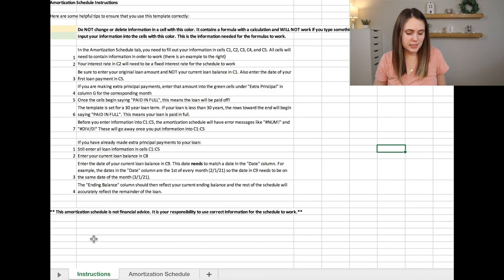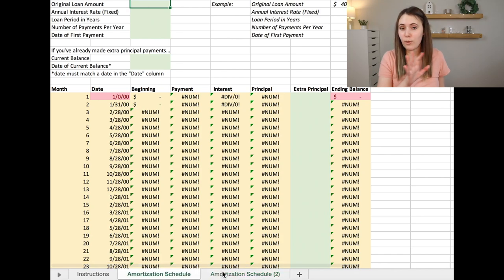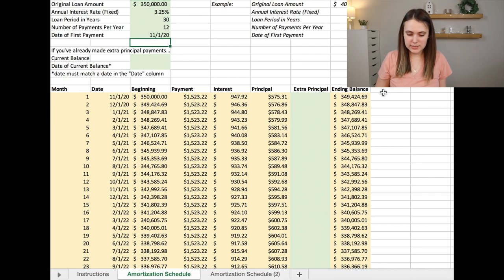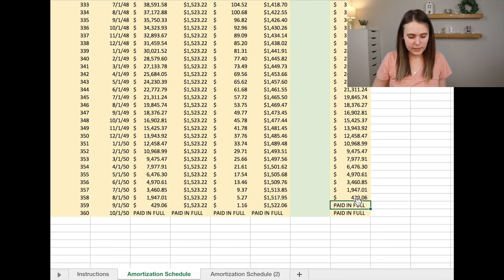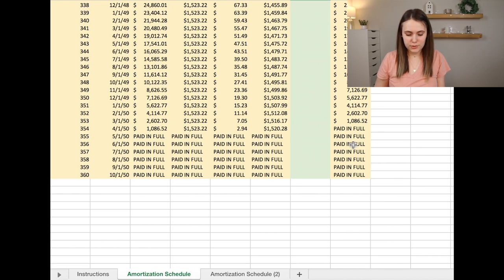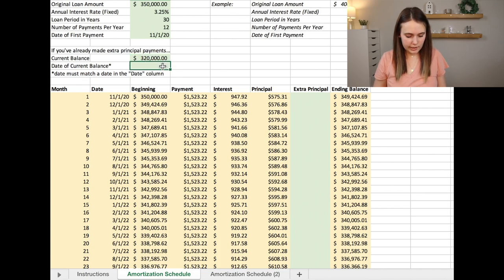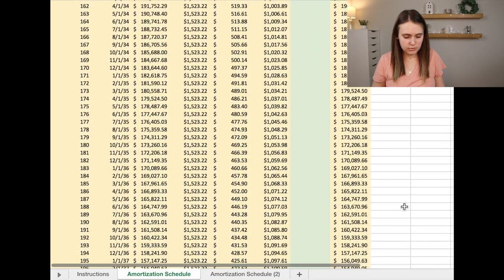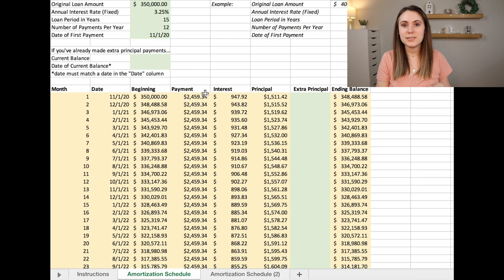How To Calculate Debt Payoff Date | Loan Amortization Schedule Tutorial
Loan Payoff Template

Today I'm showing you how to use my loan payoff template (or amortization schedule). With this template, you can track all the payments on your loan and determine when it will be paid in full! You can record extra principal payments, which will update the ending balance of your loan and see how that progress impacts your loan payoff date!

FREE Ebates account. Get $10 when you make your first $25 purchase

Vlogging camera
Sit down camera